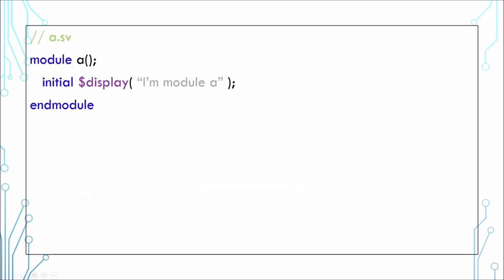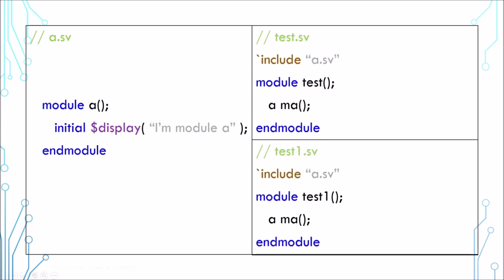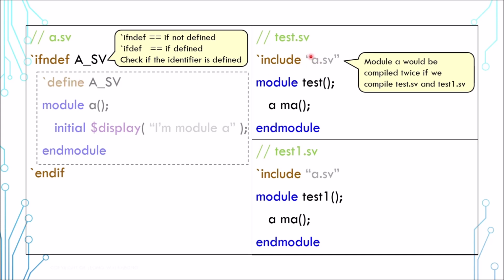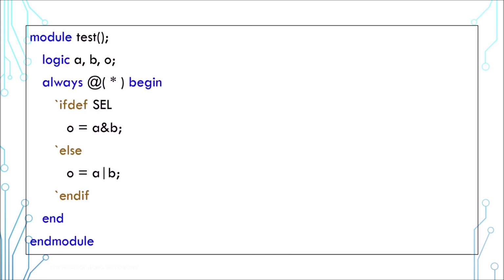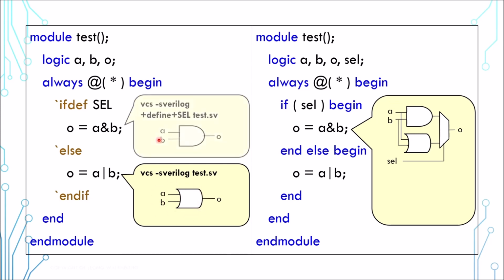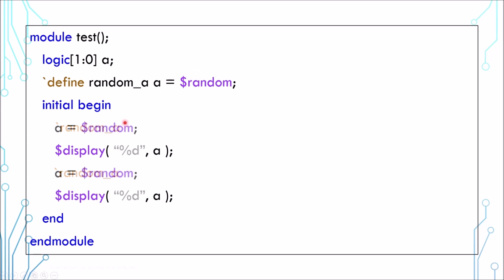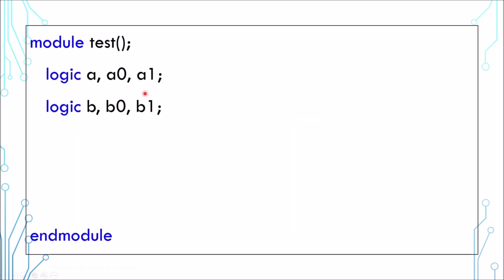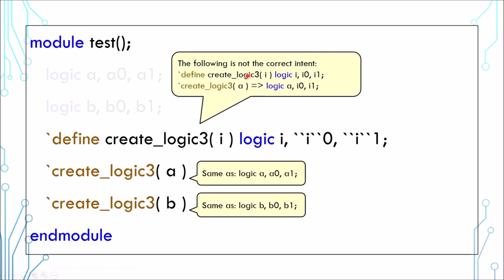SystemVerilog Tutorial in 5 Minutes 19 - Compiler Directives